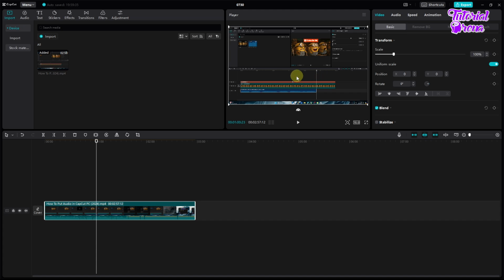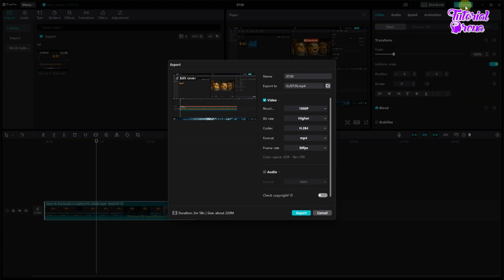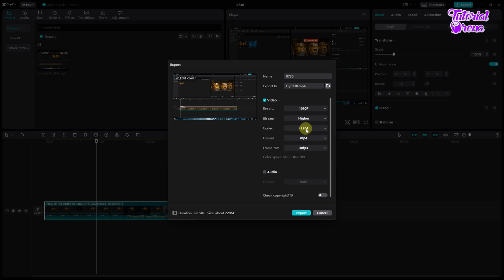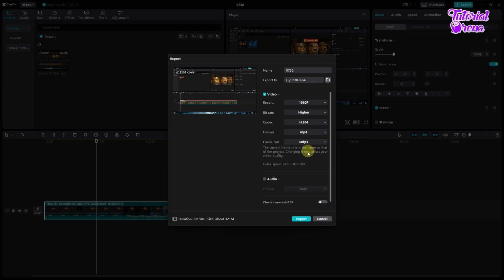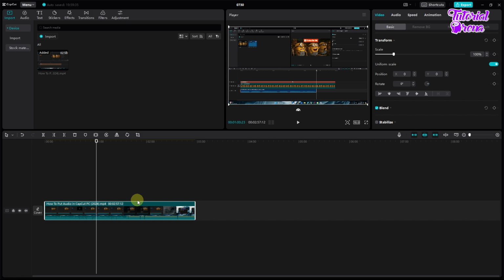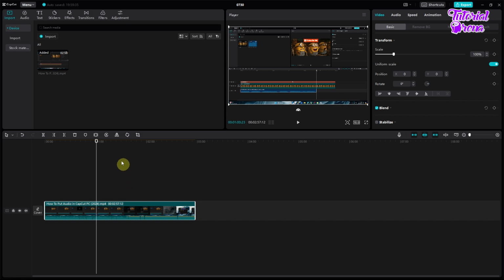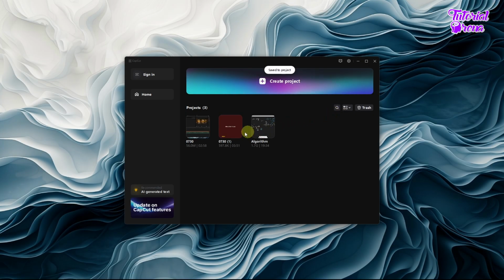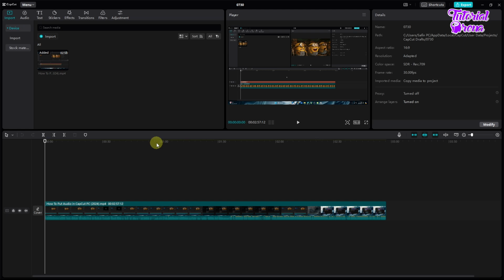How to Save Video in CapCut PC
Hey Everyone, Welcome to Tutorial Arena! In this video, I'm going to Show you how to save video in capcut pc.